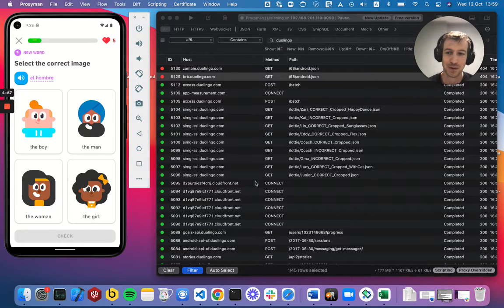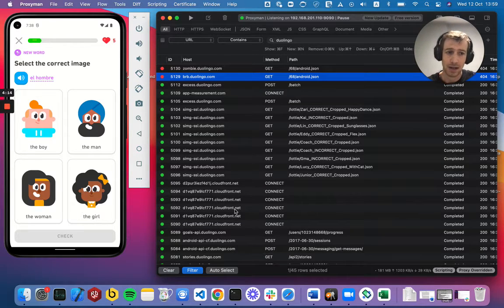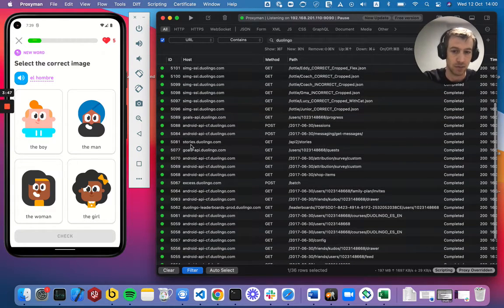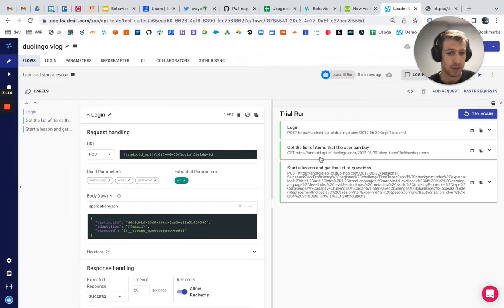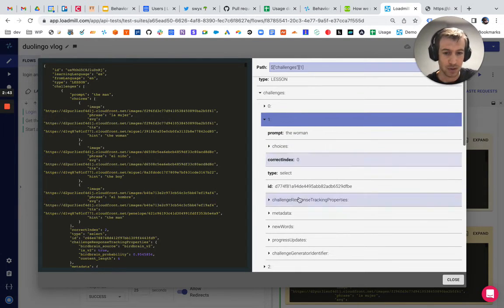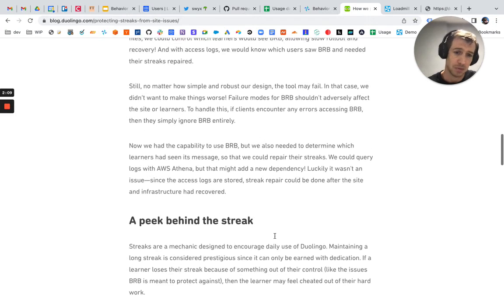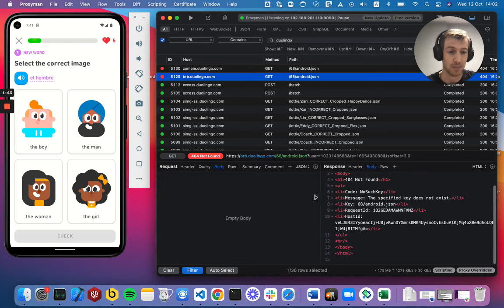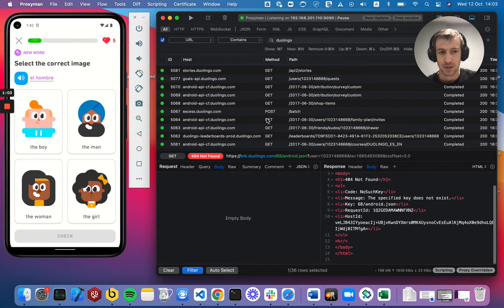🦉 Exploring the Duolingo app internal API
4 minutes of looking under the hood of the Duolingo Android app.
Running it in an emulator and capturing the API traffic using Proxyman.